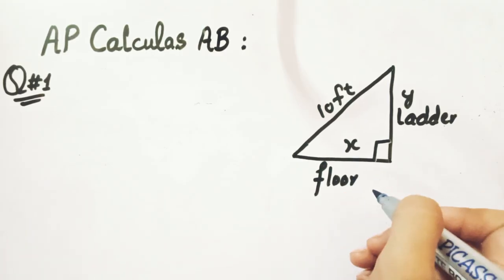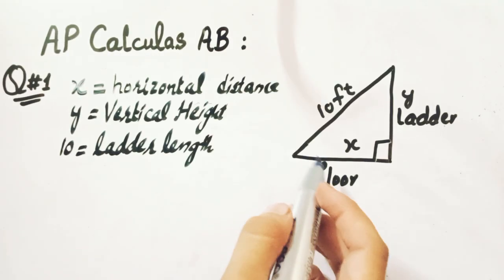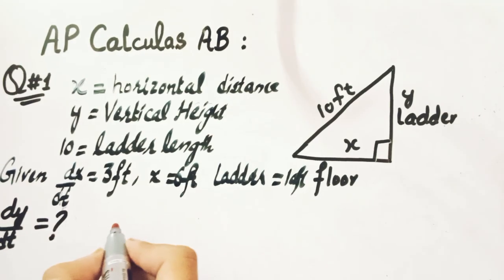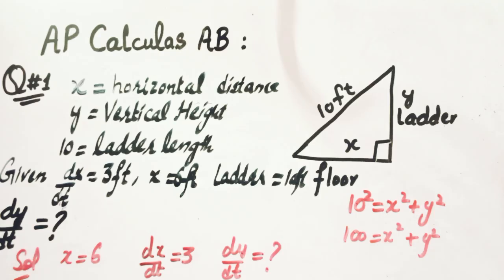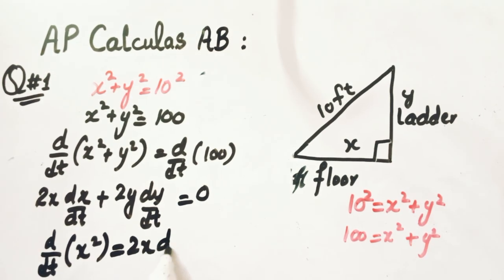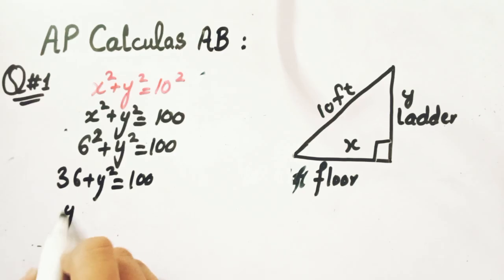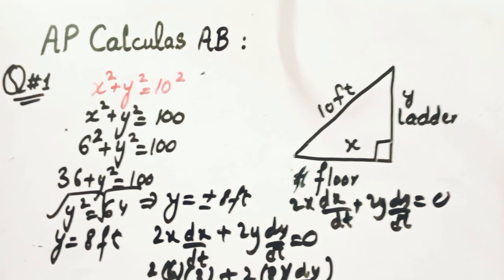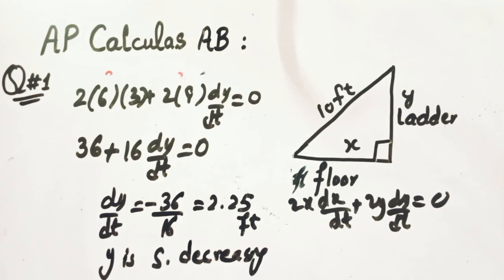Related Rates Made Easy | AP Calculus AB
VIDEO DESCRIPTION

Related Rates is one of the most important AP Calculus AB applications of derivatives, and these problems can look confusing at first.

In this video, we solve a complete Related Rates ladder problem step by step and show how to set up the equation, differentiate with respect to time, use the chain rule, substitute the given values, and interpret the negative rate correctly.

You’ll learn how to solve Related Rates problems in AP Calculus AB, including how to identify variables, write the Pythagorean relationship, calculate the missing value, and find the final rate of change.

This tutorial is useful for AP Calculus AB students, calculus students, college students, and anyone looking for Related Rates homework help, AP Calculus practice, derivative applications, or step-by-step calculus exam preparation.

We also cover common Related Rates mistakes, including substituting too early, forgetting the chain rule, and confusing a variable with its rate of change.

If you are preparing for an AP Calculus exam or learning calculus from the basics, this whiteboard lesson is designed to make Related Rates easier to understand.